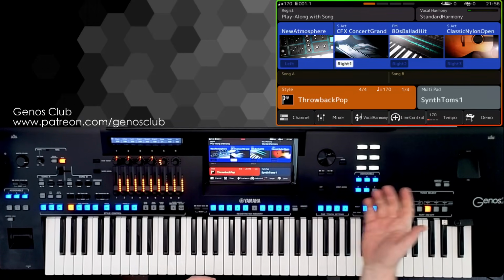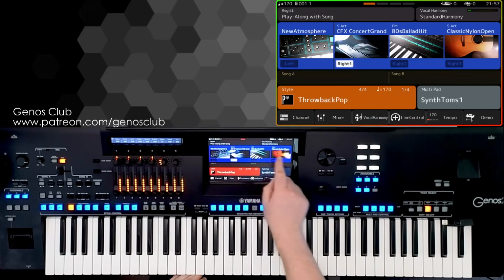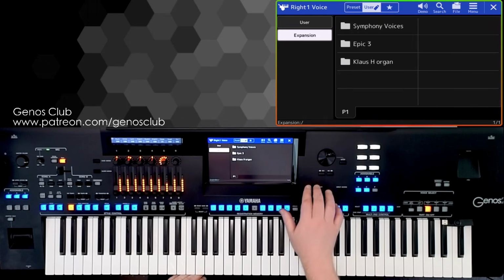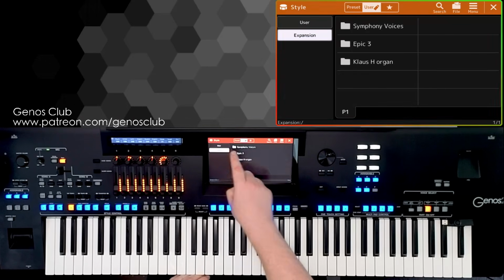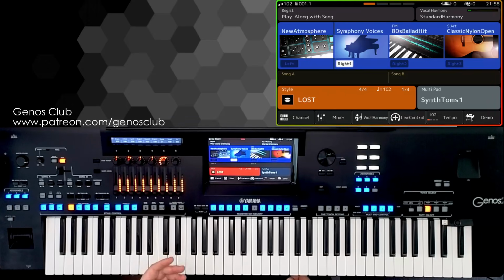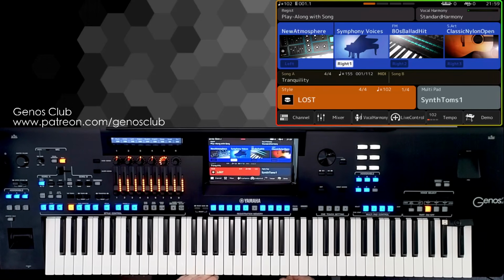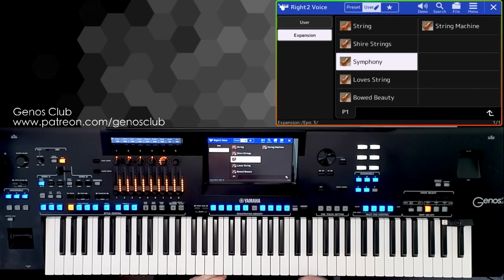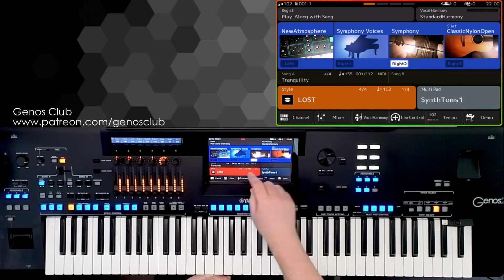Yamaha Genos 2 - How to find your expansion sounds and other content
Yamaha Genos2, Genos and SX models all work on the exact same principle of loading. So if you struggle to find your new sounds or styles, watch this video and it will help you to find what you are looking for.
Thanks to the viewers who have been in touch to ask for this video.